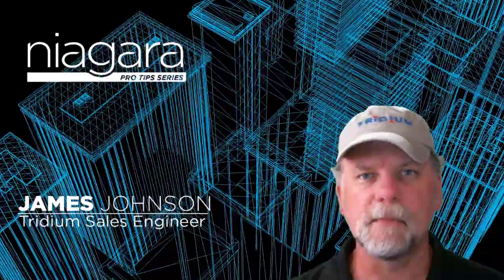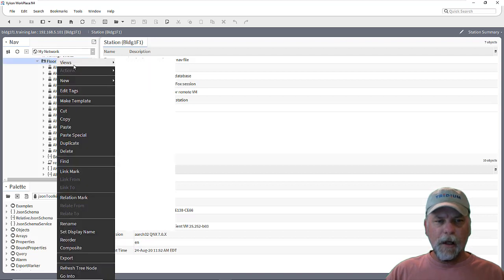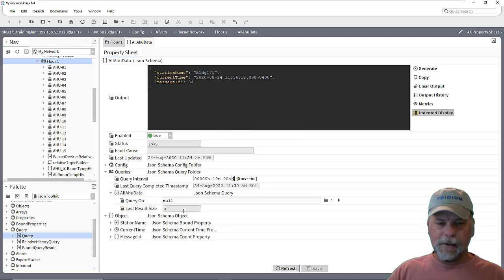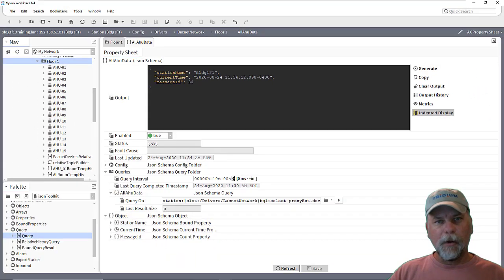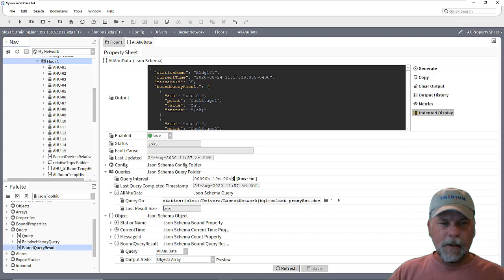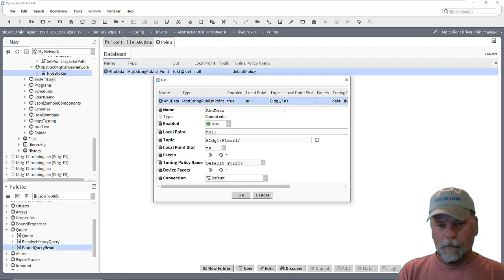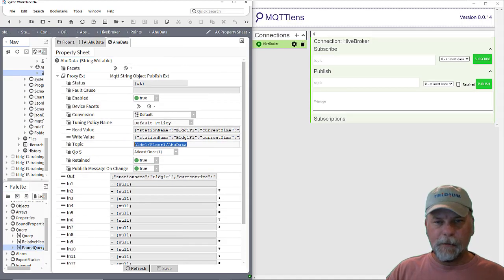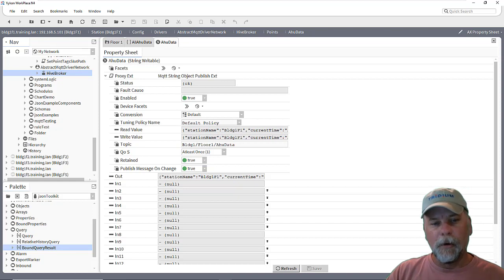Niagara PRO TIPS: JSON Toolkit and MQTT (Part 1)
In this series of Niagara Pro Tips video James Johnson shows how to utilize the JSON Toolkit components to generate JSON schemas and how to publish the JSON message using the MQTT driver.

Part 1 demonstrates using a single JSON Schema component to publish control point data from all devices under the station’s BACnet network using a single MQTT topic.